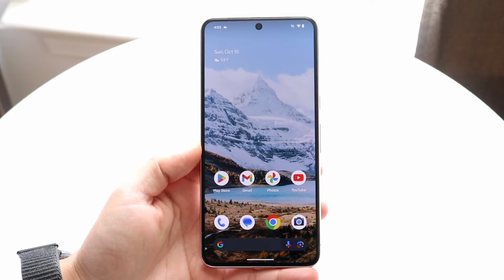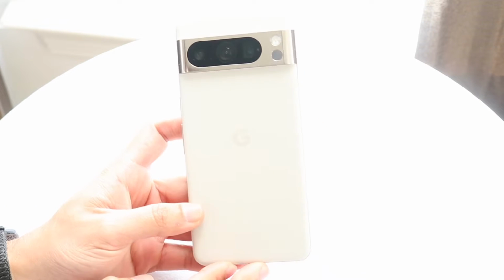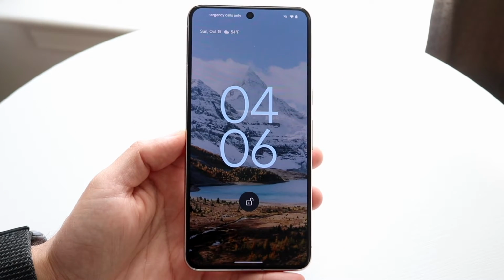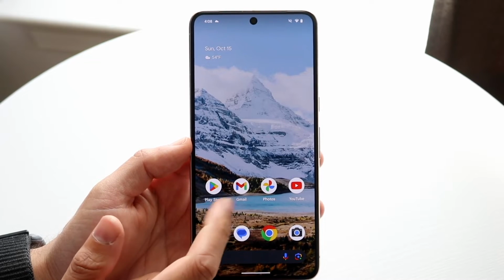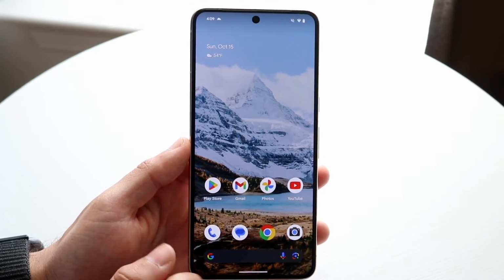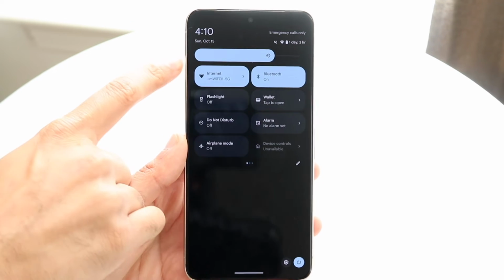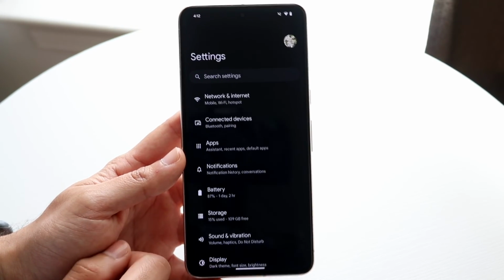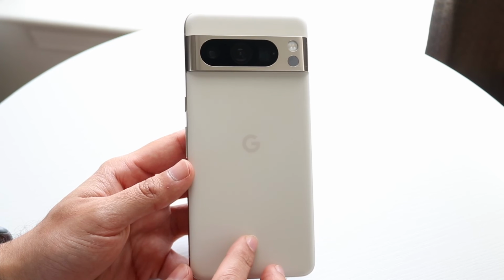How To Use Google Pixel 8 Pro! (Complete Beginners Guide)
Let's take a look at How To Use Google Pixel 8 Pro! (Complete Beginners Guide)